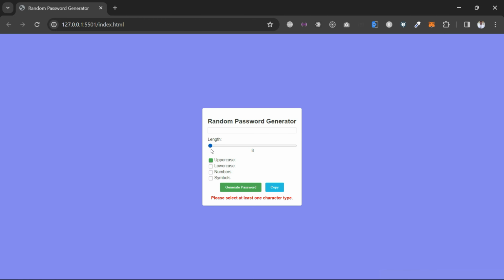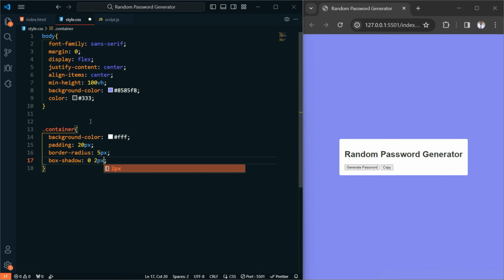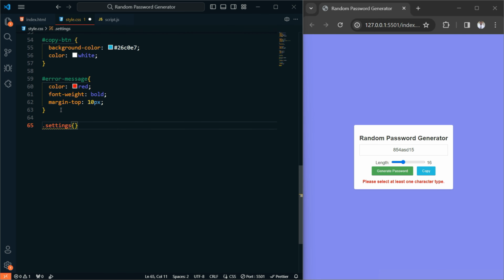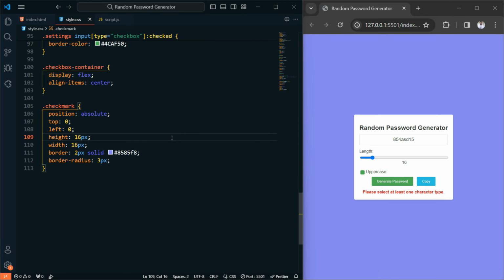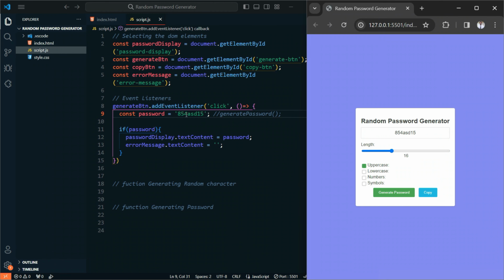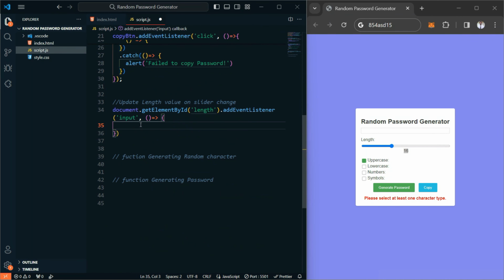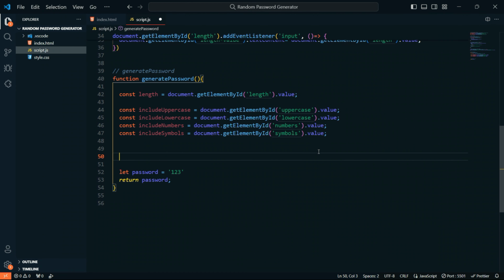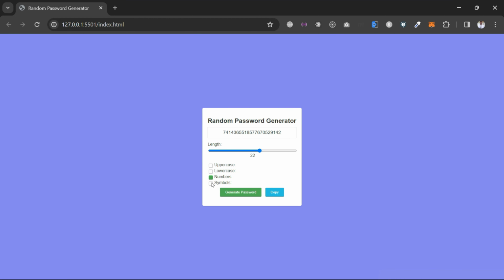I Built the FASTEST Random Password Generator in JavaScript!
Random Password Generator using HTML, CSS, and JavaScript | JavaScript Projects

Enhance your online security with a powerful random password generator built using HTML, CSS, and JavaScript. This comprehensive tutorial will guide you through the process of creating a secure and customizable password generator.

What You'll Learn:

HTML Structure: Set up the basic HTML elements to create the password generator interface.
CSS Styling: Customize the appearance of your password generator with fonts, colors, and layouts.
JavaScript Logic: Implement the core functionality of the password generator, including random character generation, password strength evaluation, and clipboard copying.
Advanced Features: Explore advanced features, such as password length customization, character type inclusion/exclusion, and password history storage.
Why Choose This Tutorial:

Comprehensive Guide: Learn everything you need to know about creating a secure password generator.
Step-by-Step Instructions: Follow along with our detailed tutorials and code examples.
Practical Applications: Use your password generator to create strong and unique passwords for all of your online accounts.
Expert Guidance: Learn from experienced web developers who will guide you through the process.
Start Building Your Password Generator Today:

Don't miss out on this opportunity to strengthen your online security and create a valuable tool.